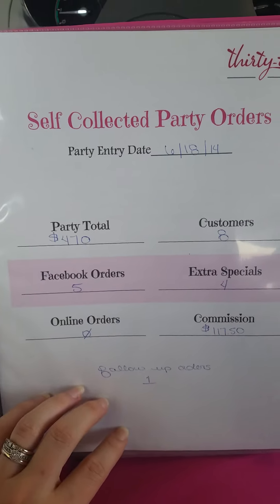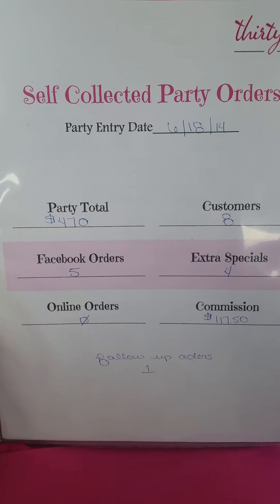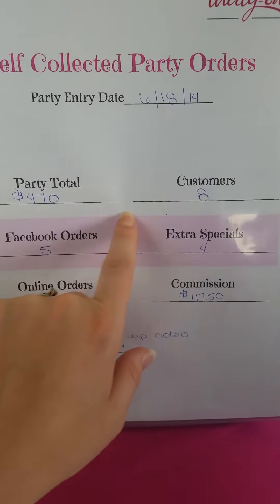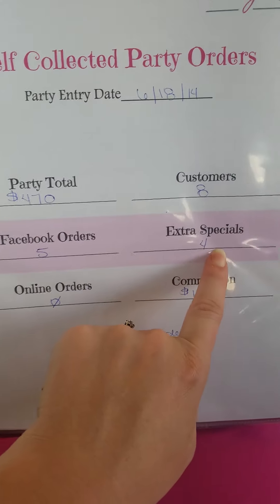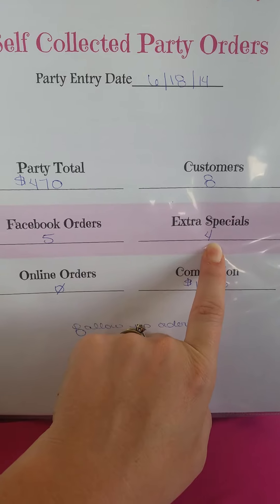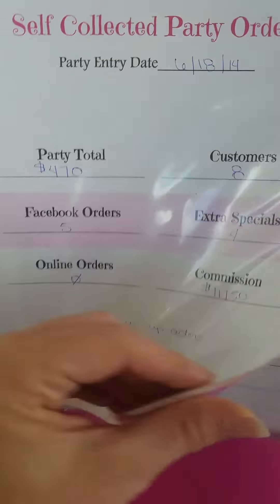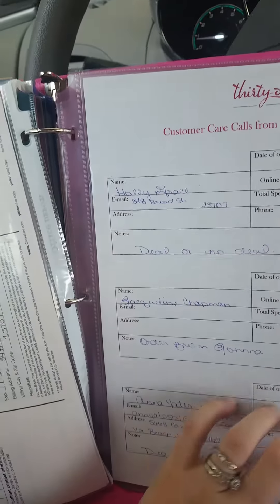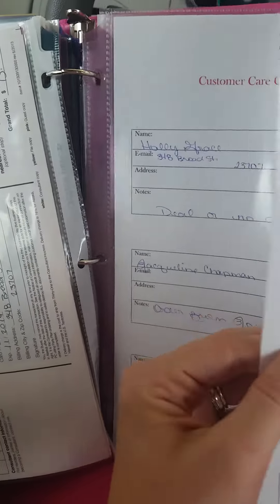Power Hour Binder